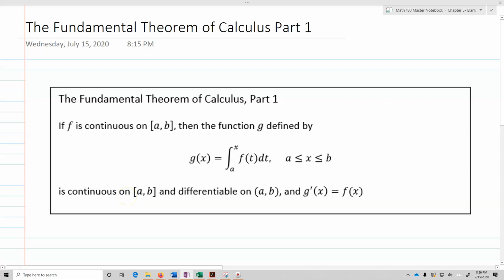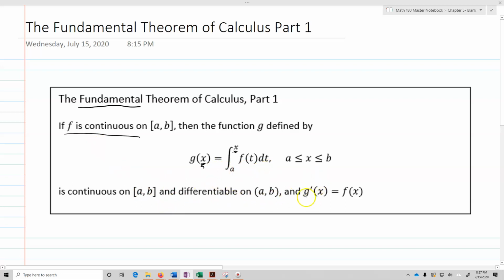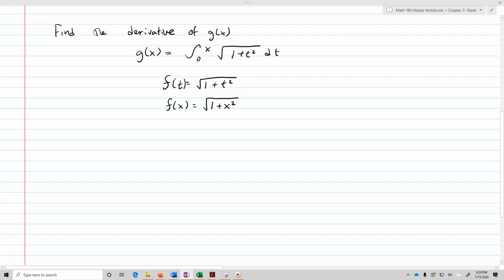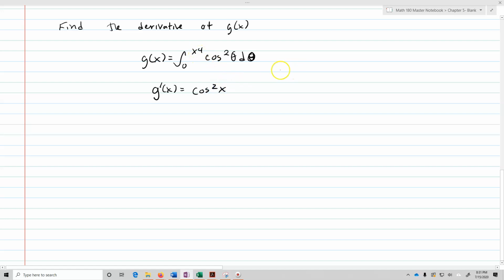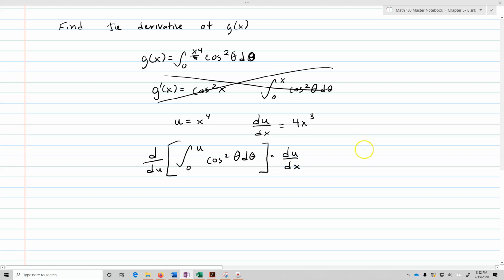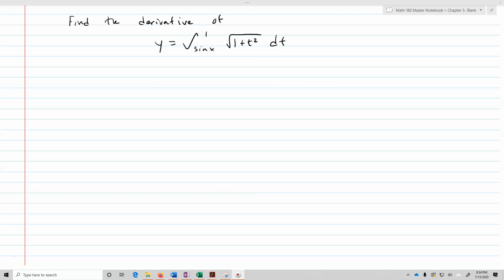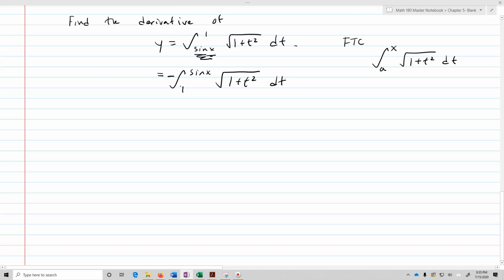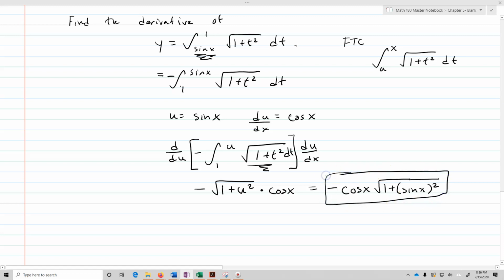The Fundmanetal Theorem of Calculus Part 1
In this video I discuss the derivative of the integral and the fundamental Theorem of Calculus in its first instantiation.